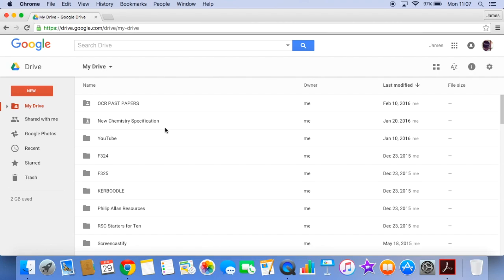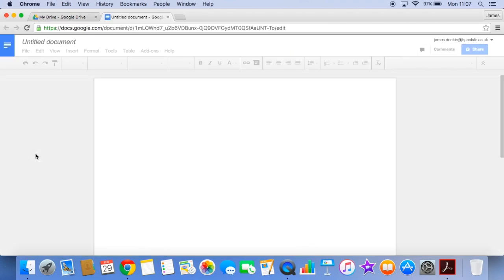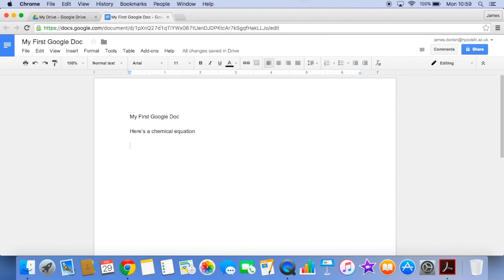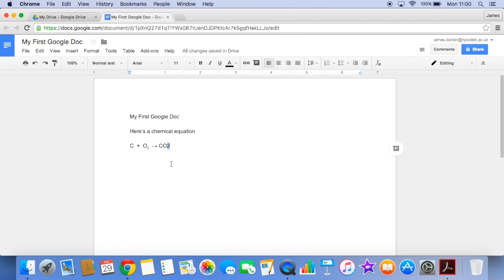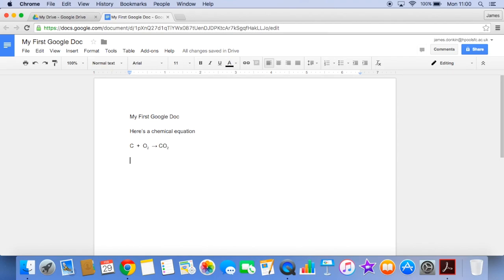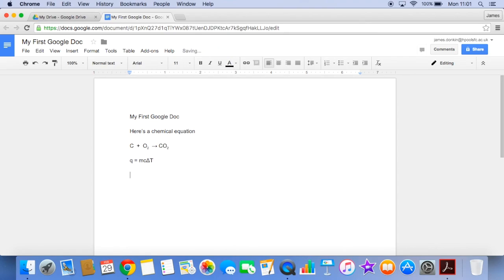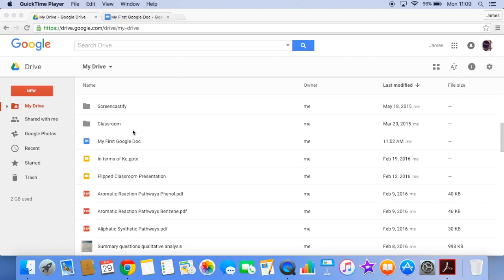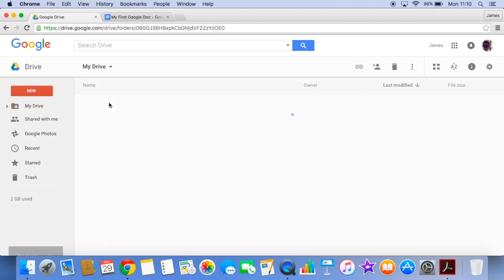Making a Google Doc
How to create a simple Google Doc (including arrows and subscripts for chemical equations and superscripts for units) followed by creating and organising into a desired folder